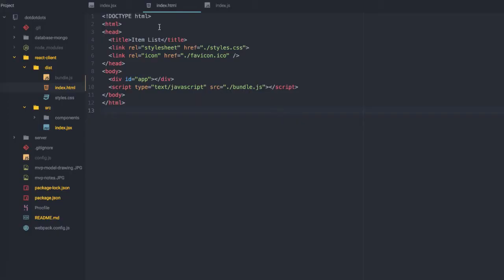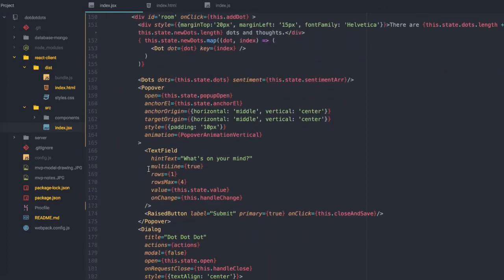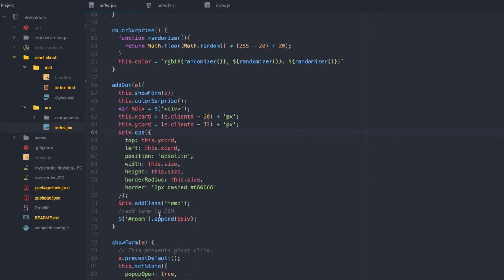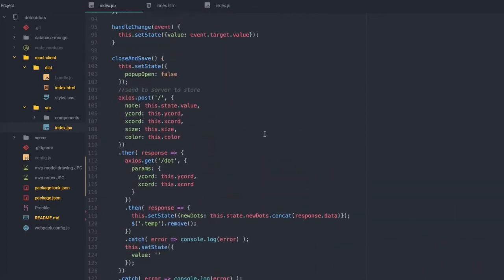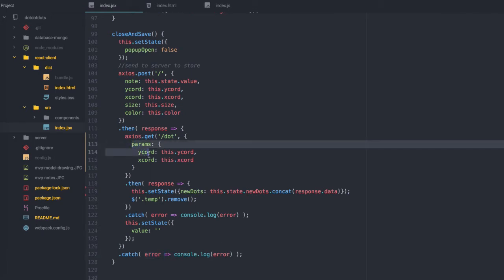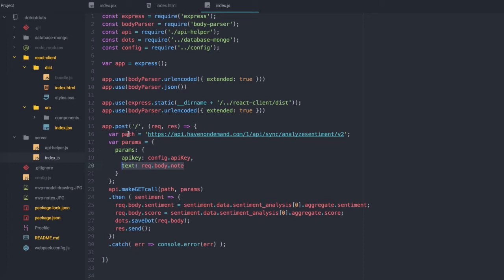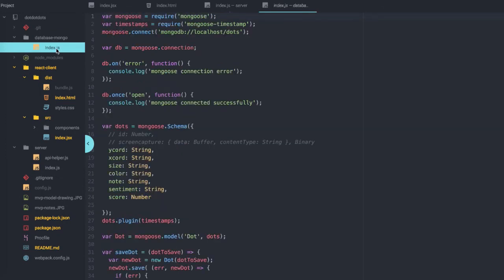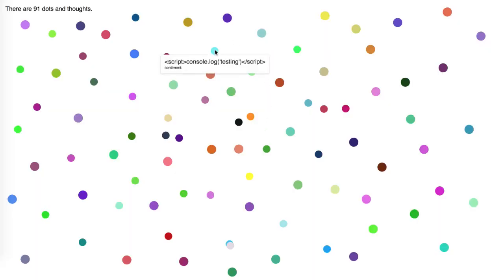Dot Dot Dot: an app inspired by Yayoi Kusama's Obliteration Room